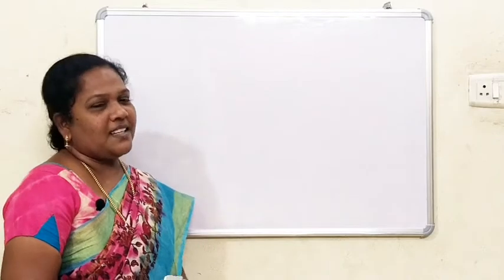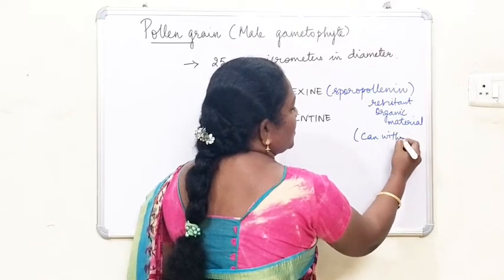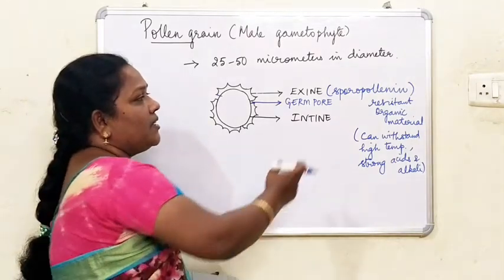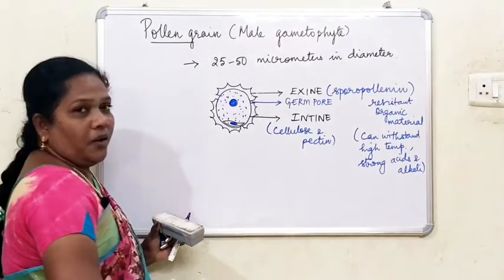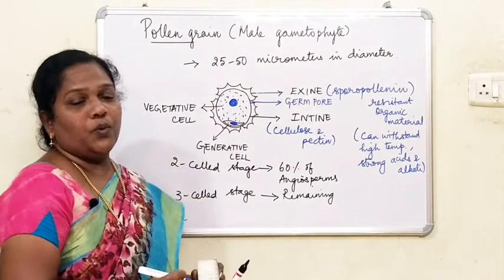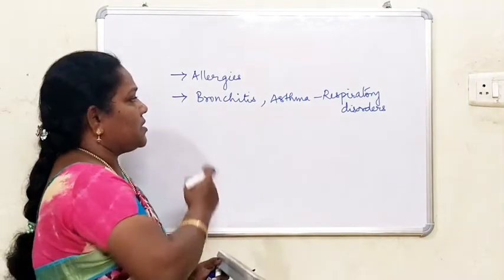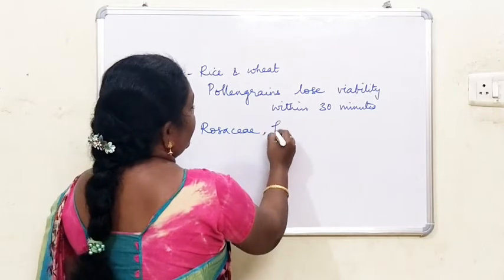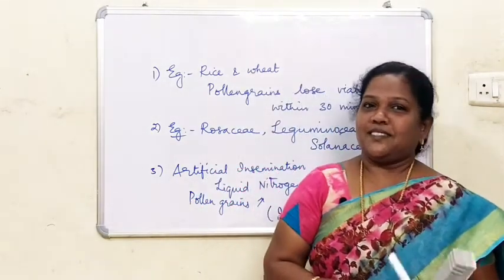# SEXUAL REPRODUCTION IN FLOWERING PLANTS ( Part - 3)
This video is about the Structure of Pollen grain.